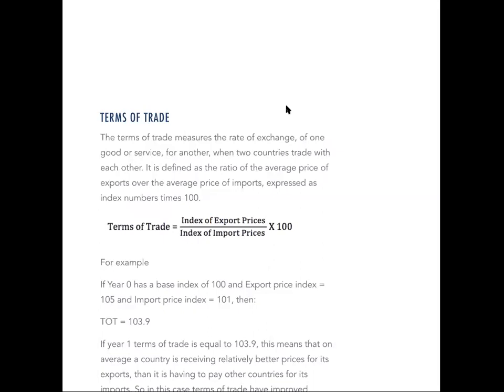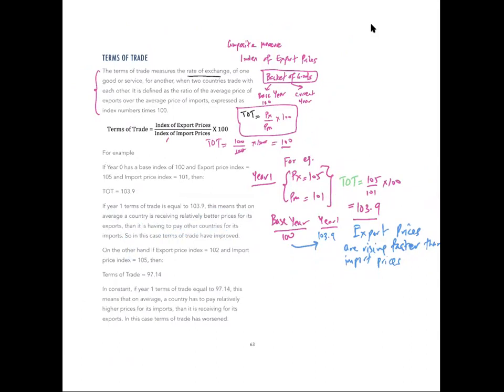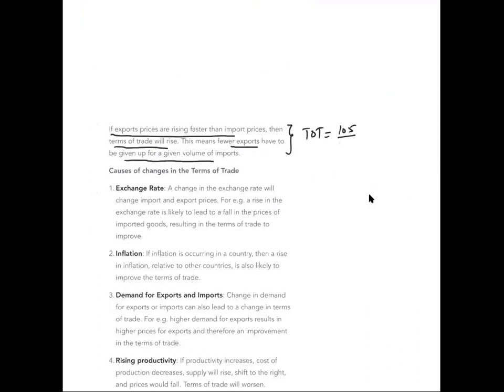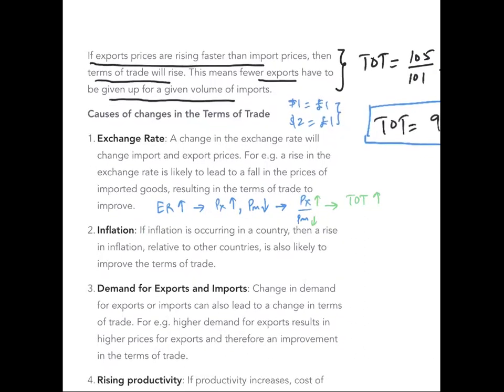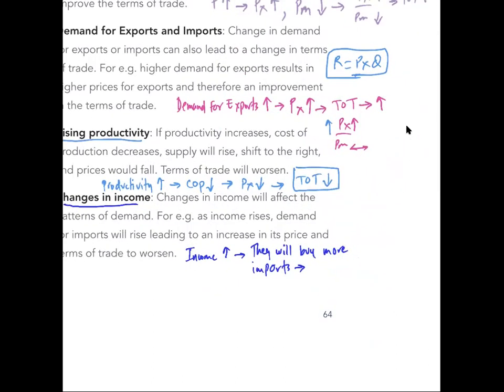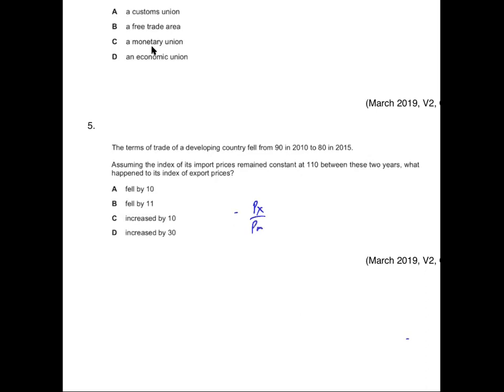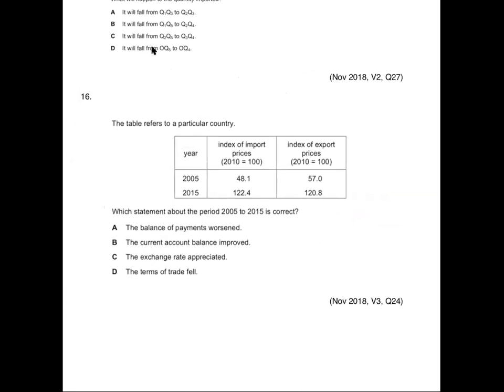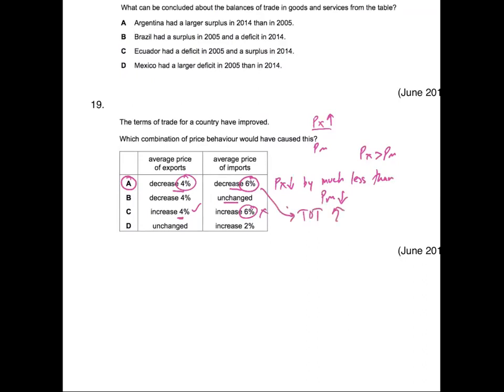Terms of Trade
11 of March AS Economics Lecture